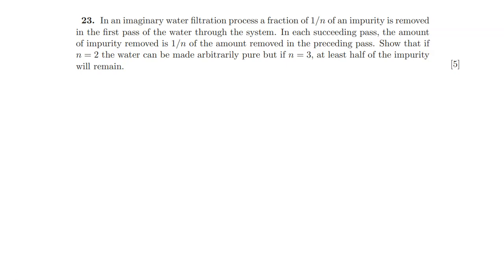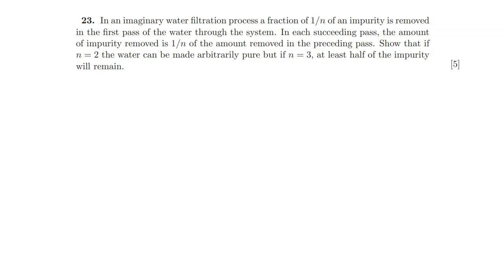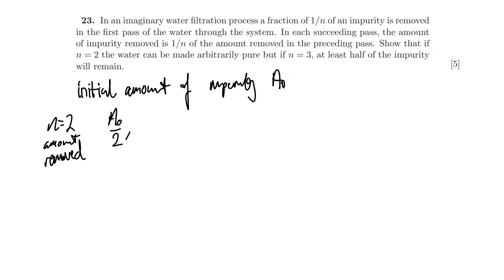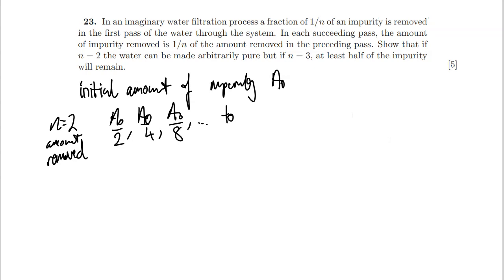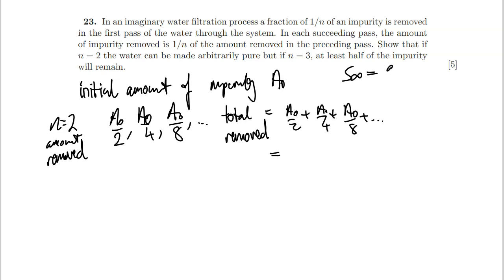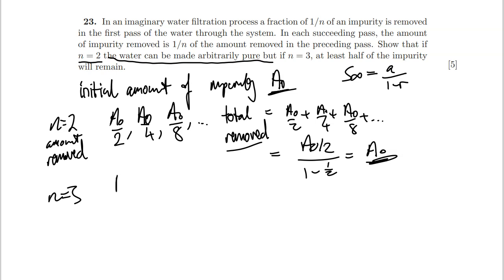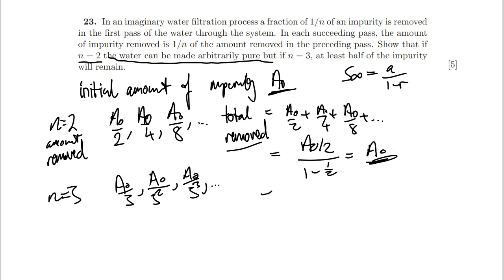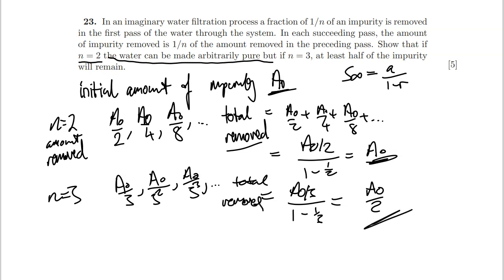Oxford Physics Aptitude Test (PAT) 2019 Q23